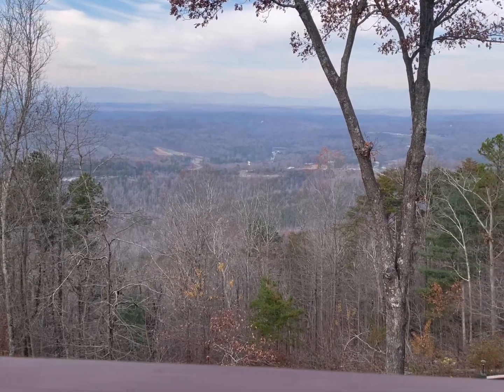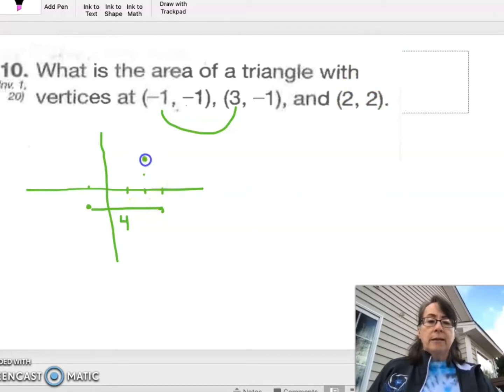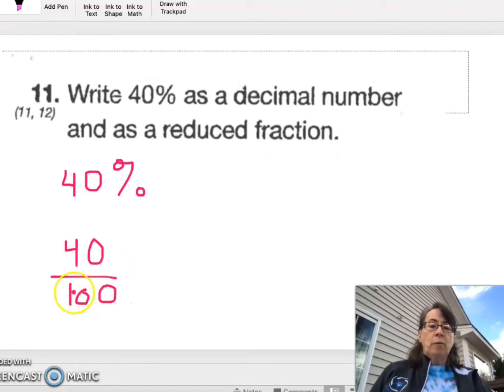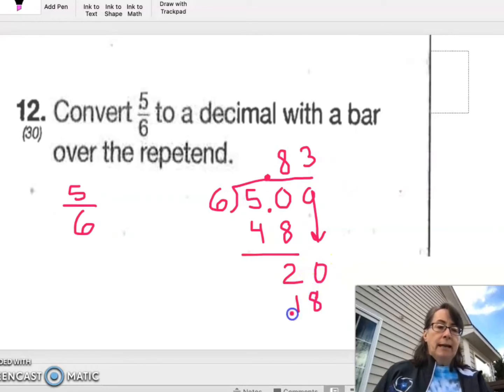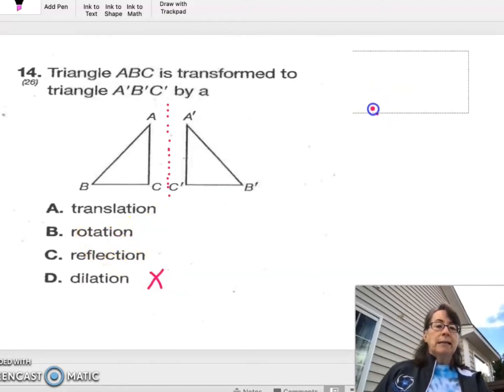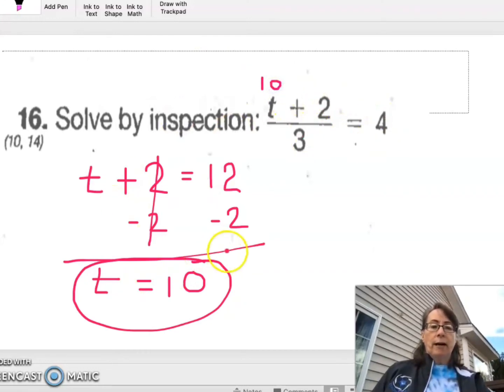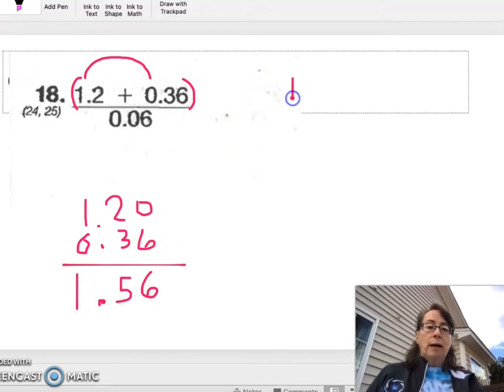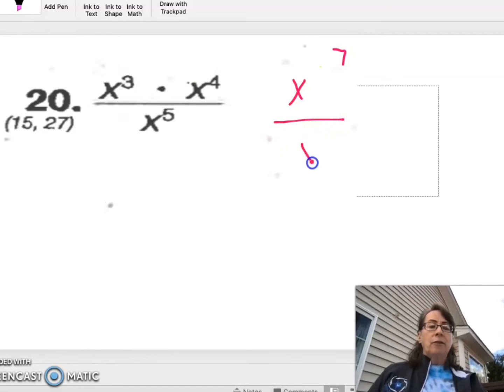Part 2 of pretest 6 review